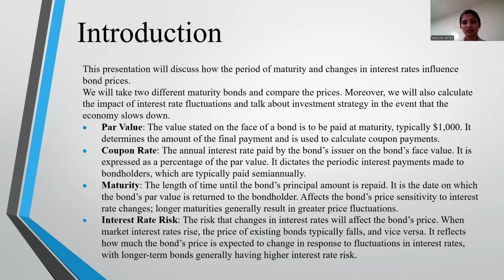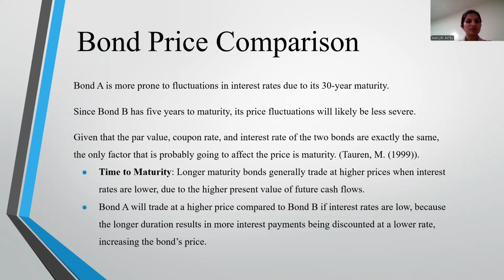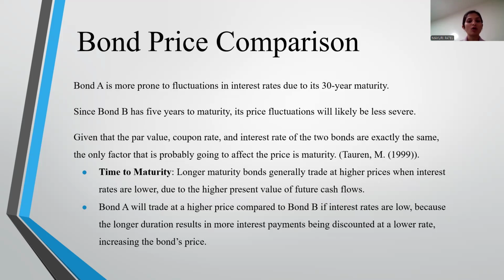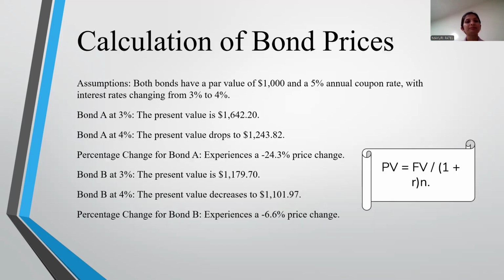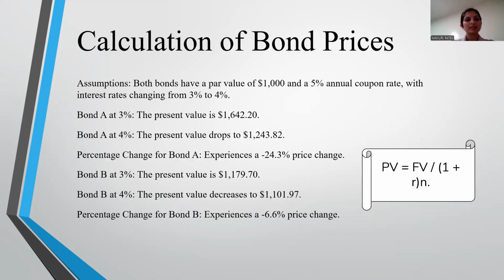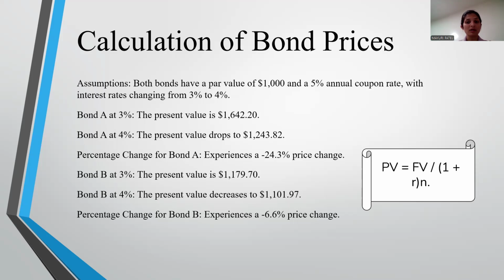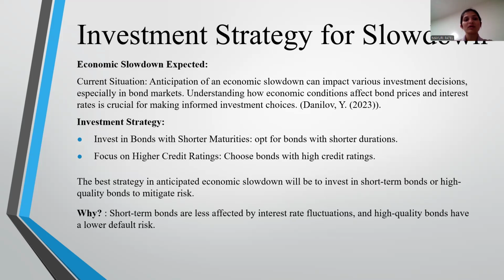Week 5 Mayuri Patel